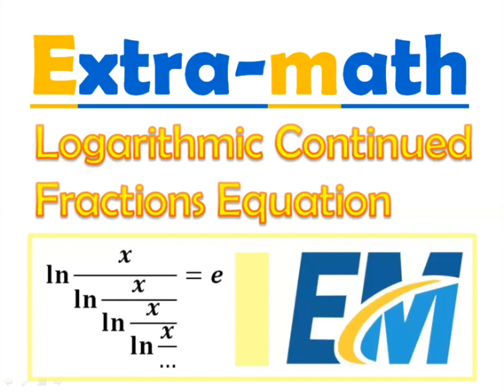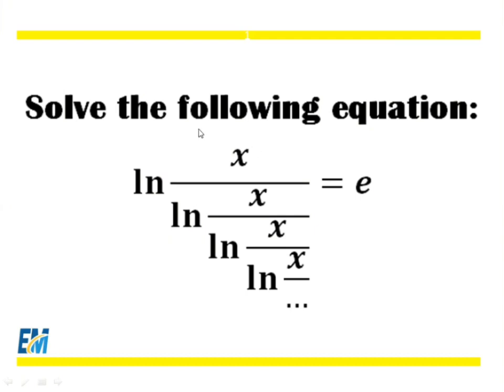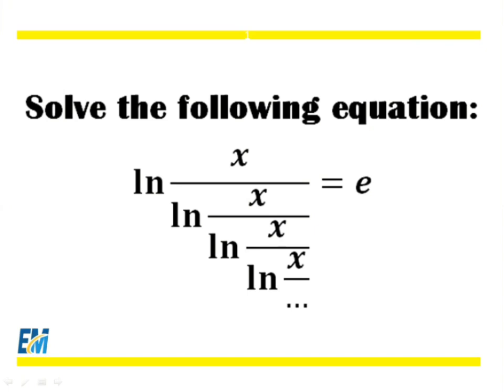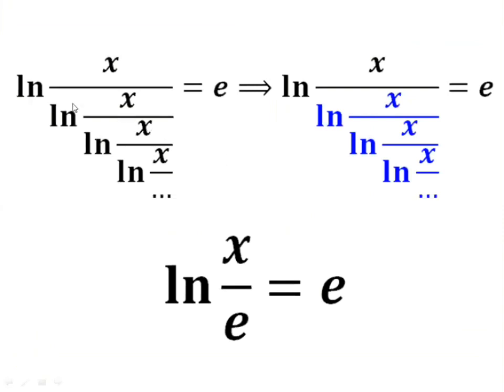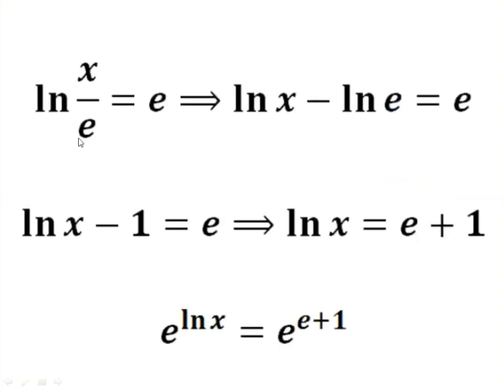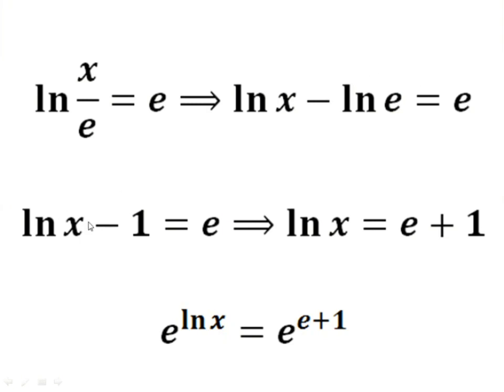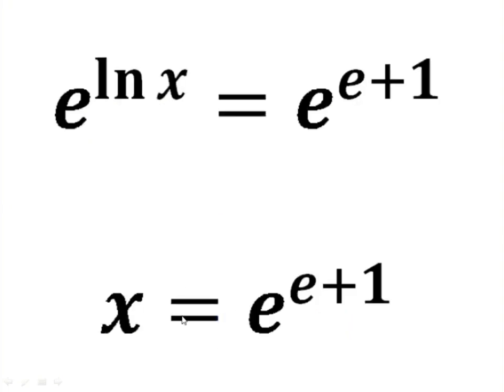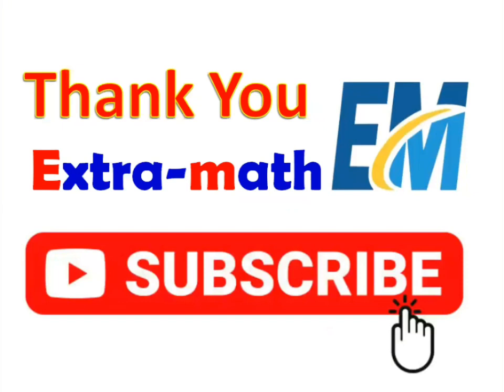Equation with continued fractions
Solving an equation containing logarithmic continued fractions
The equation seems to be difficult, but its solution is quick and easy !